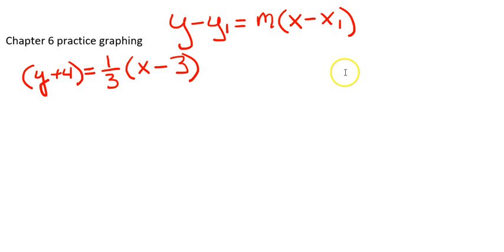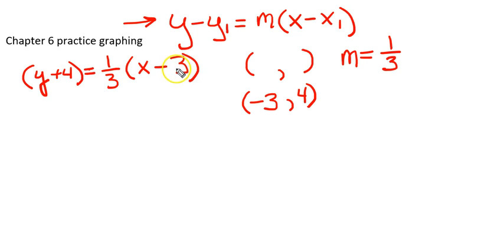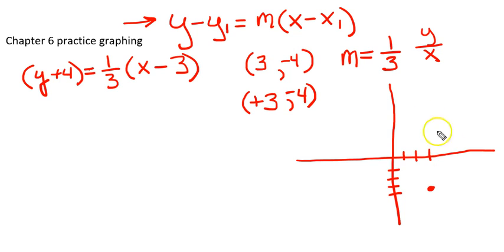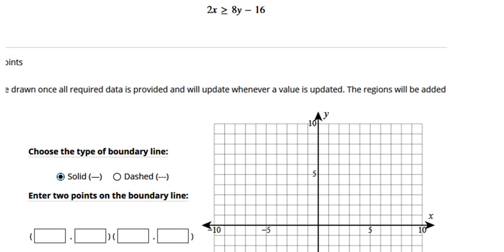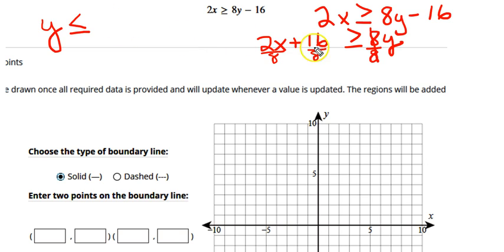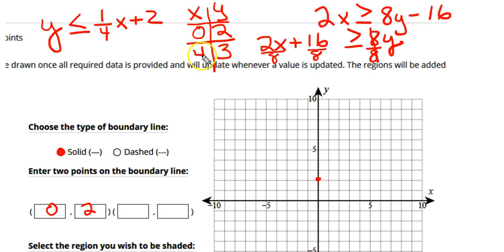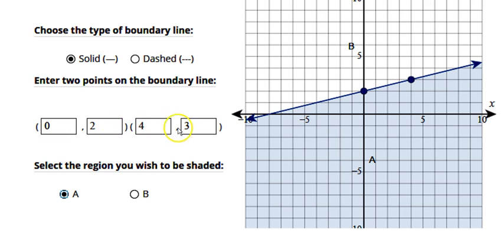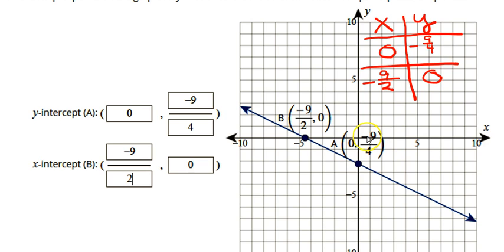Lab Chapter 6 More Graphing